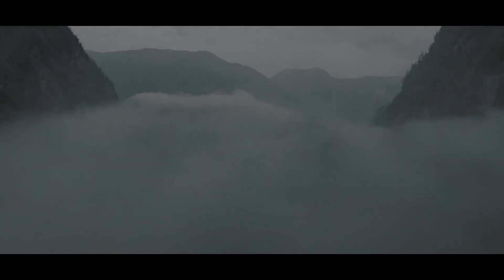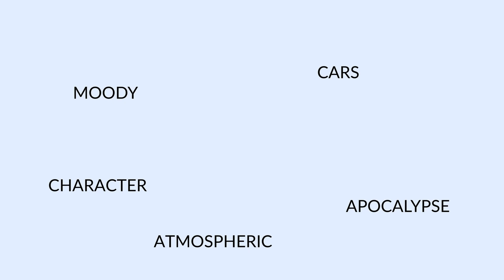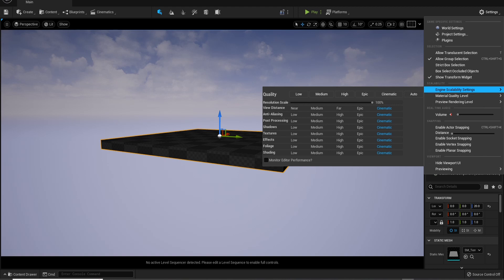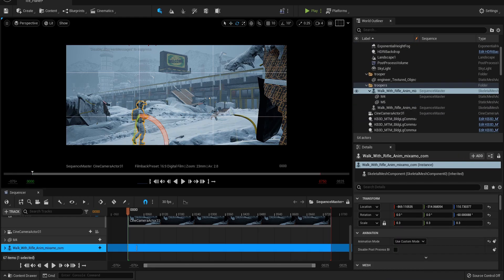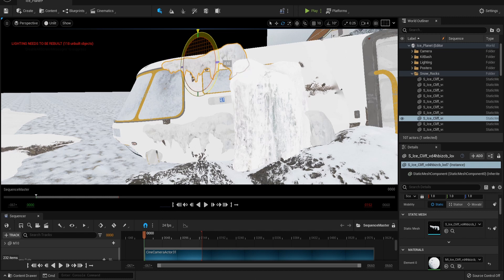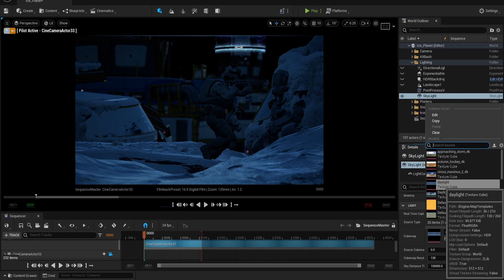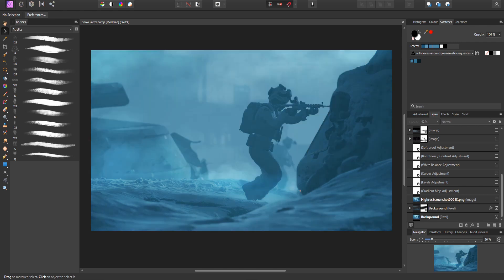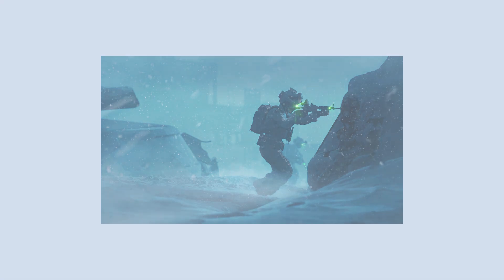Make Your Renders LOOK CINEMATIC in Unreal Engine 5 (6 Easy Steps)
Have you ever wanted to learn how to make a movie in Unreal Engine 5 but had no idea where to start?

In this Unreal Engine 5 cinematic tutorial, I walk through my entire pipeline on how to make a 3D render in Unreal 5. You will not need any experience in animation as we will be using Mixamo to animate within Unreal Engine 5 without ANY experience.

I love creating photo-realistic Cinematic within the Unreal Engine.

💻MY PC SPECS THAT HELP ME DO MY WORK
Samsung Main Monitor
Samsung Second Monitor
Mouse Wireless
Mouse Mat
Intel I7
32gb ram
PC Case
Mother Board
RODE Mic + Focusrite Condenser

Now this project took me roughly two months to complete, however, it would have taken a lot longer if it wasn't for the power of Unreal Engine 5 and a couple of other pieces of software which we will be talking about in this video. I utilized a lot of tricks that I’ve picked up from past experiences, and I plan to share them here today so you to can create cinematics like this to share with your family and friends.

So no matter what skill level you sit at, I believe this breakdown will benefit everybody.

⭐EXPERIENCE LEVEL: BEGINNER - INTERMEDIATE
We will talk about pre-production, production, and post-production making this a good start for any Unreal Engine hobbyist with little to no experience. That said I still think there will be value for everyone within this breakdown.